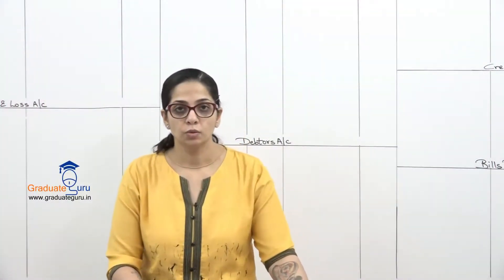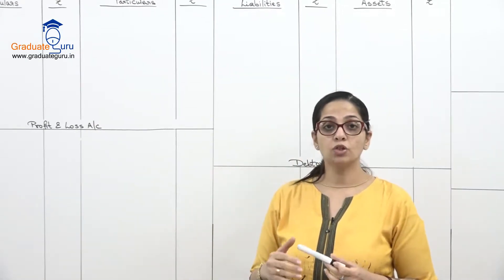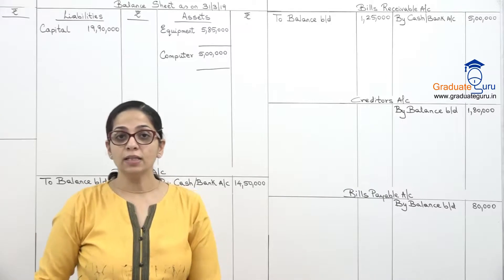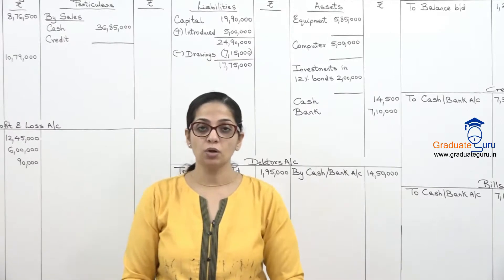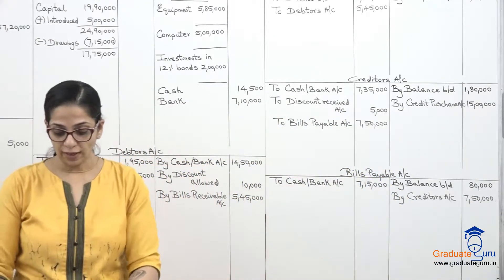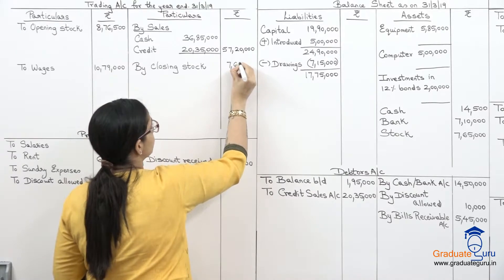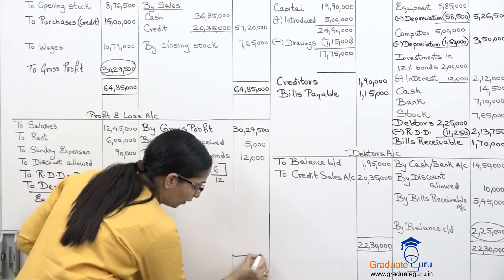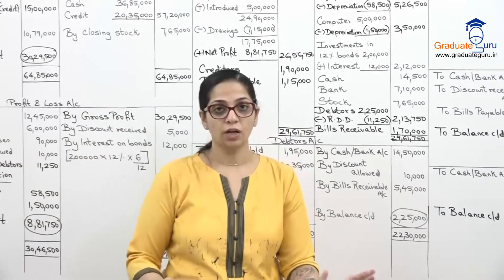Accounting from Incomplete Records Lecture 9